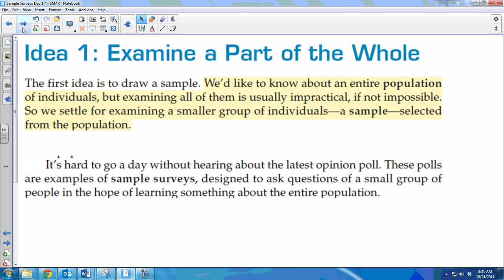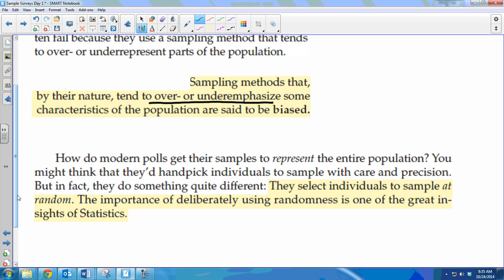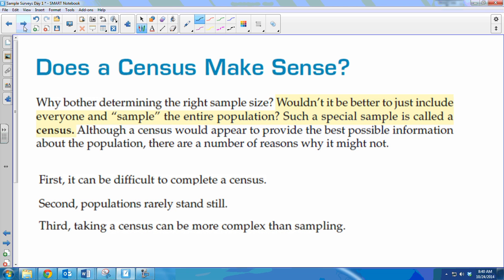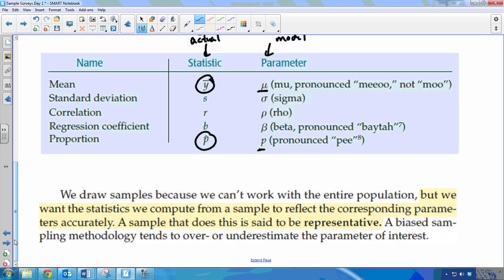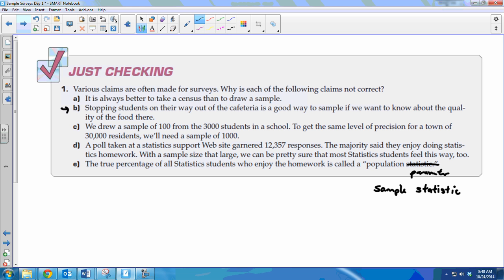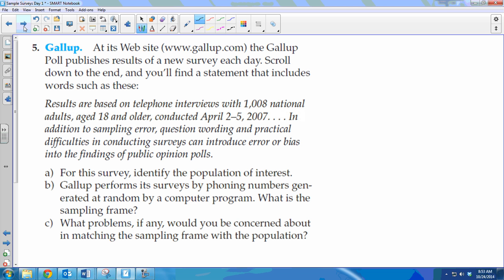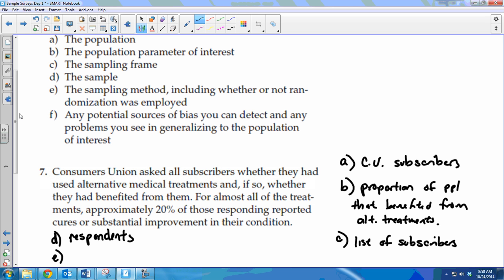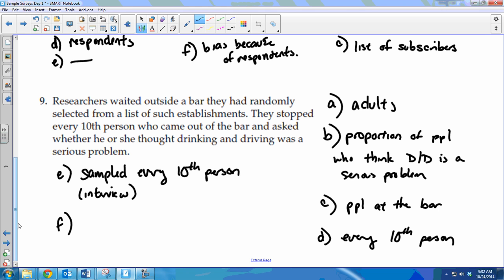Chapter 12 Surveys Day 1